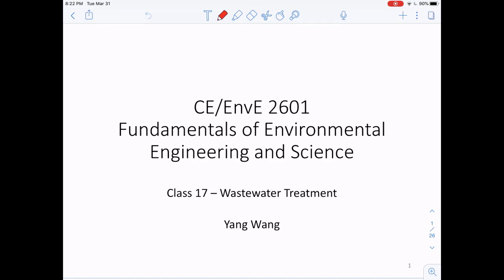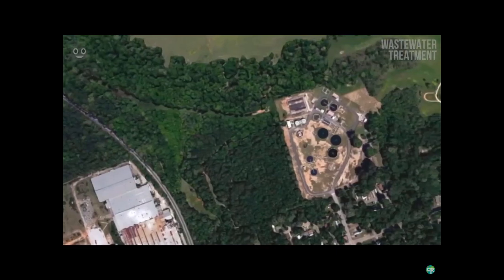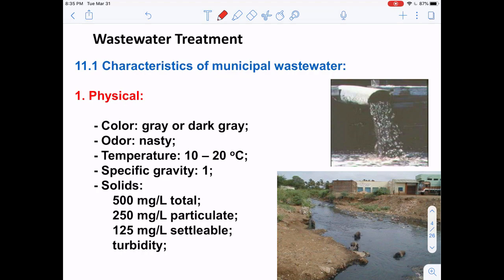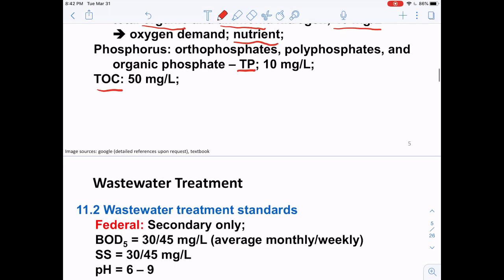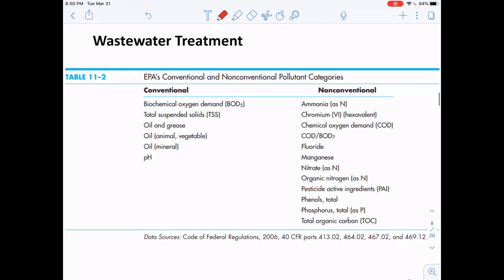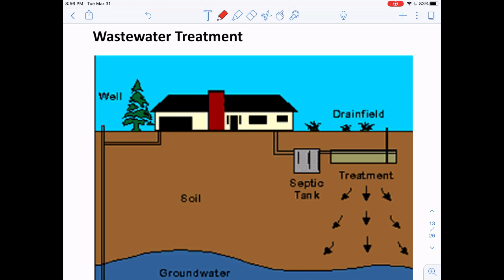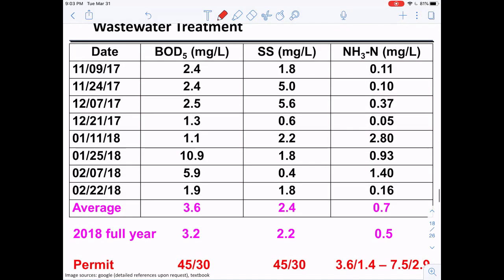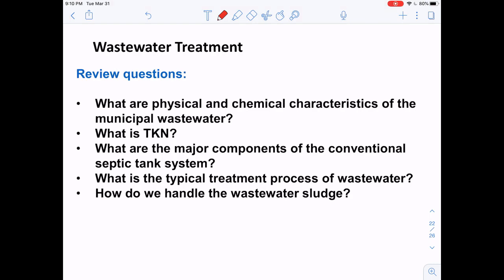Fundamentals of Environmental Engineering and Science - Class 17 Wastewater Treatment Introduction